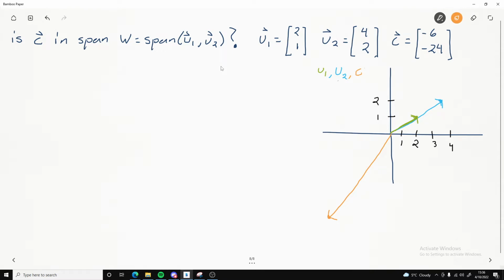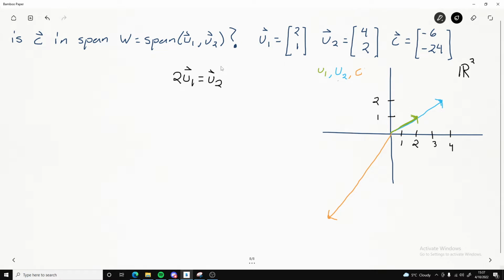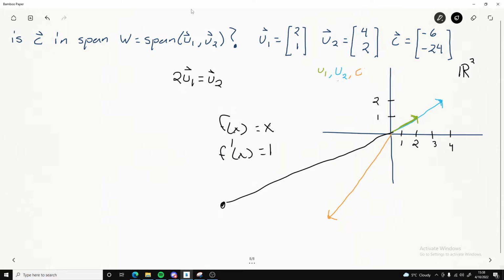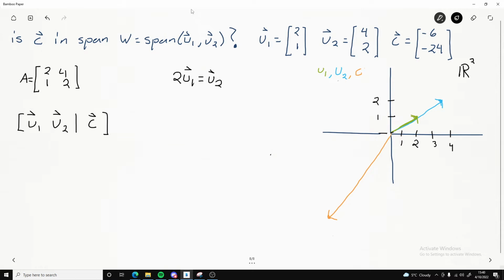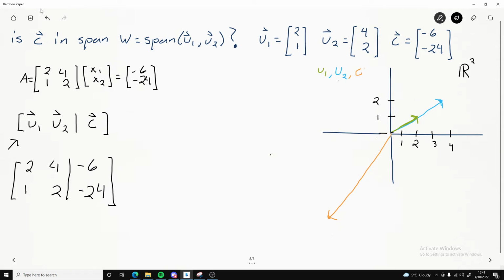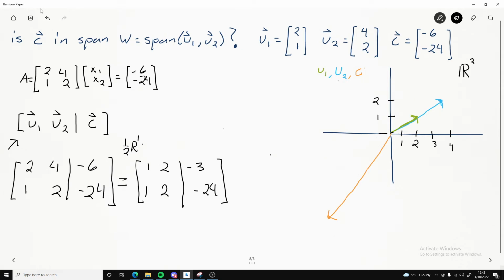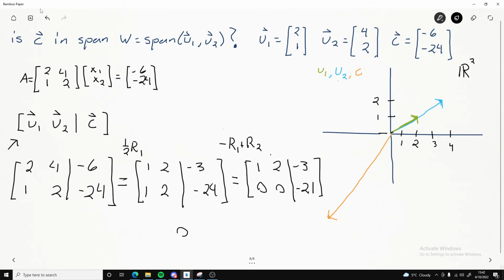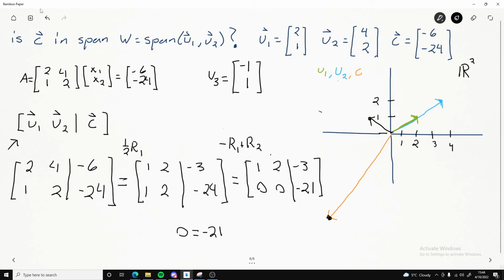Linear Algebra: Span Question